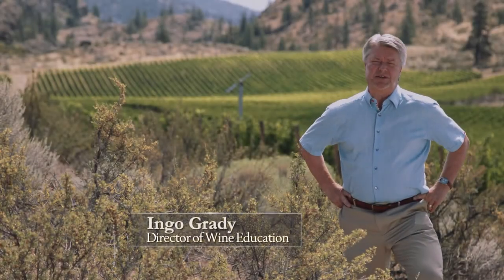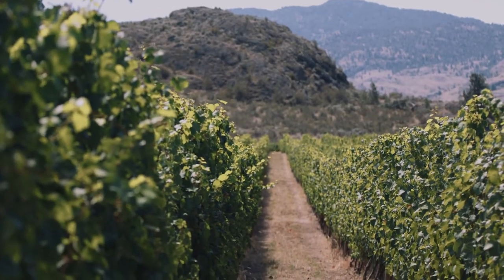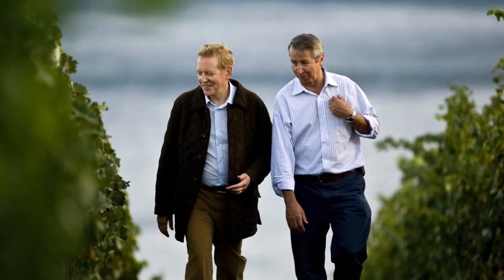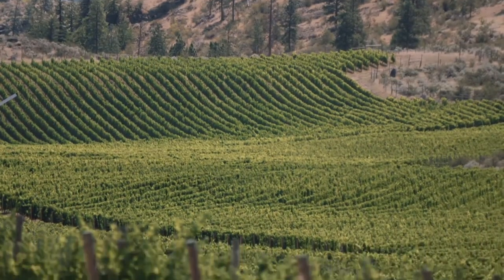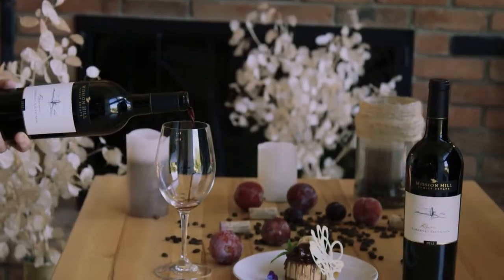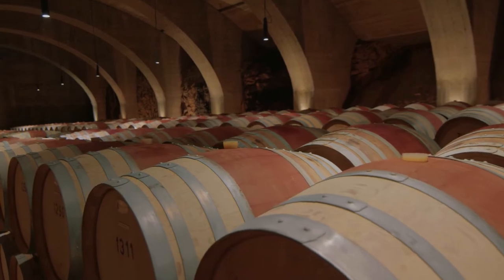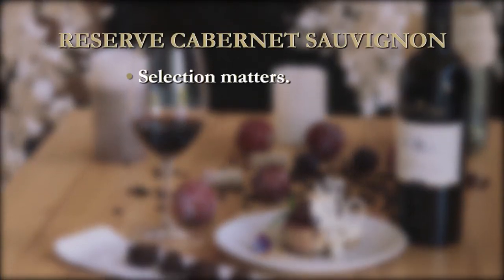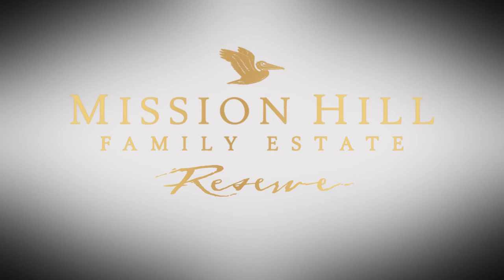Mission Hill Reserve Wines - Cabernet Sauvignon